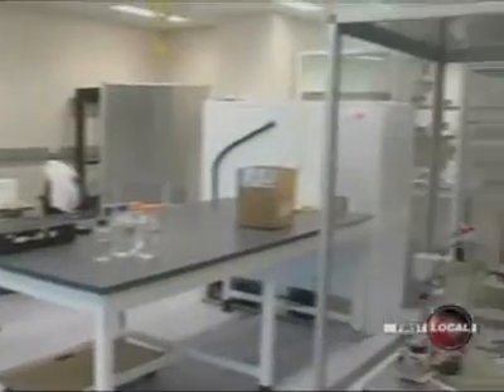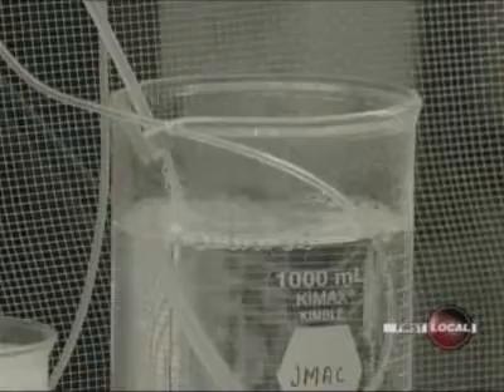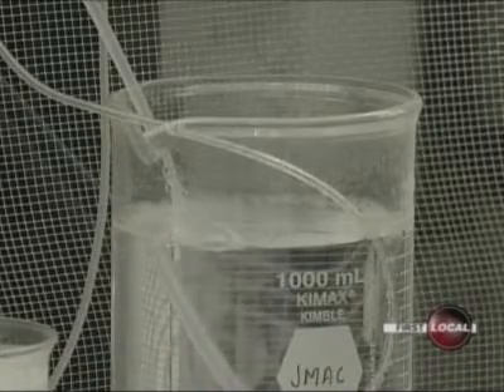7th Floor renovations complete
The 7th Floor renovations at Robarts Research Institute are now complete and ready for research.